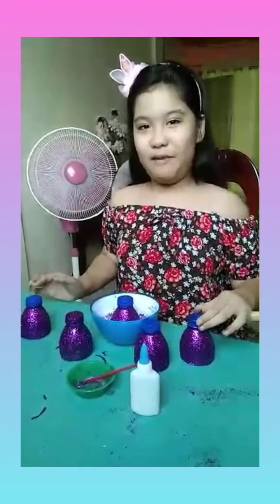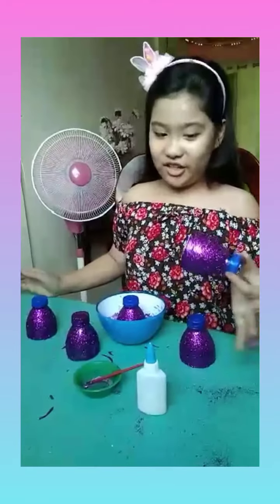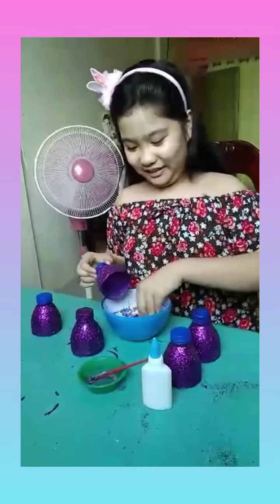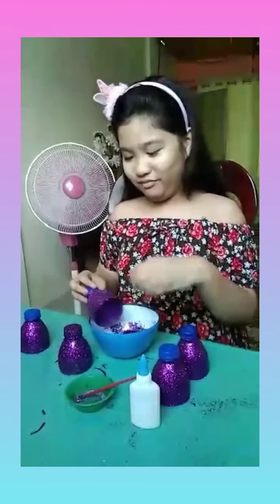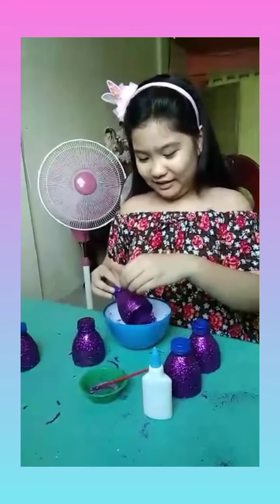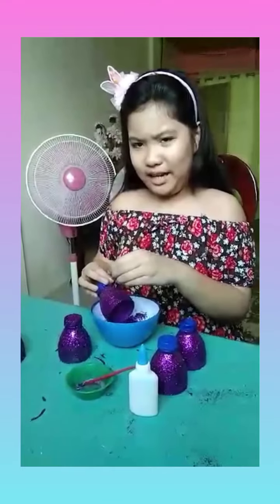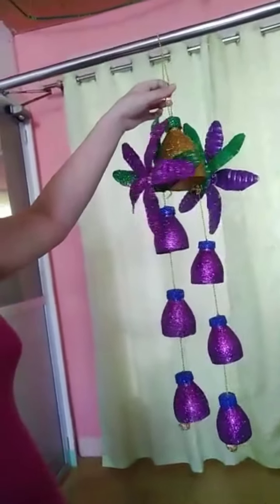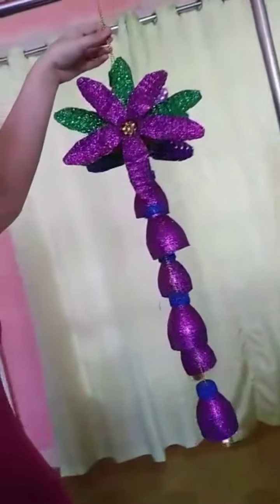chloes homemade christmas decorations